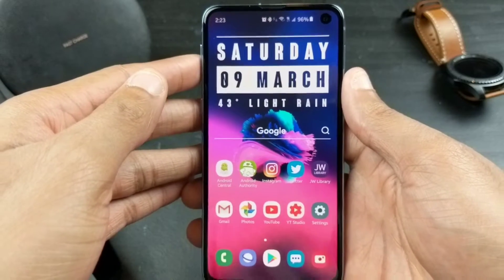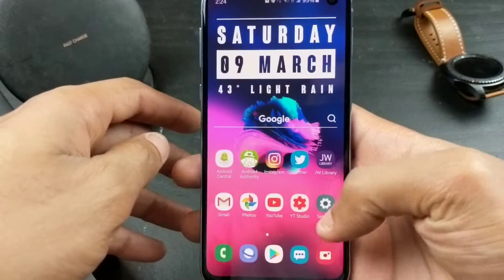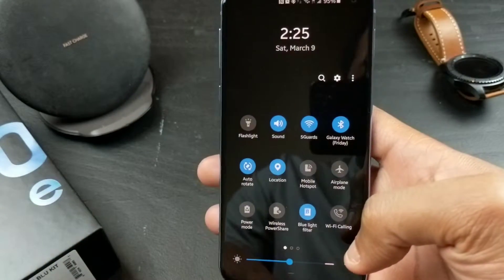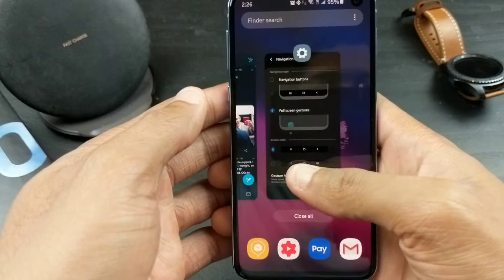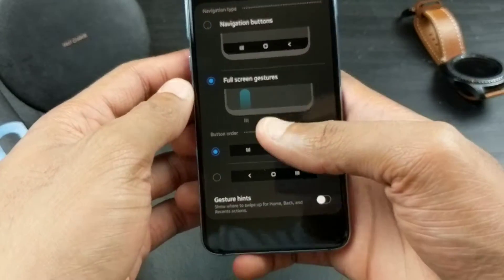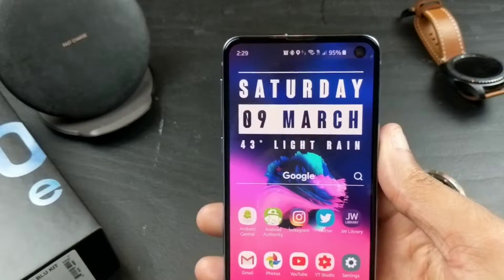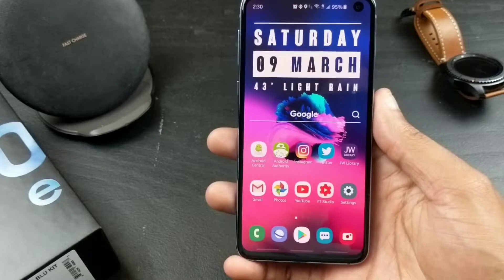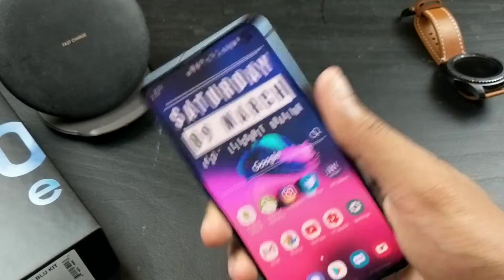Samsung One UI Navigation Gestures Explained: Tips and Tricks!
Found something interesting about how Samsung implements on screen gestures in Samsung One UI on top of Android 9 Pie! Let's dig in ;)